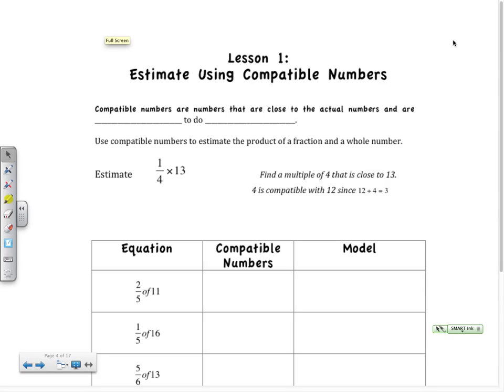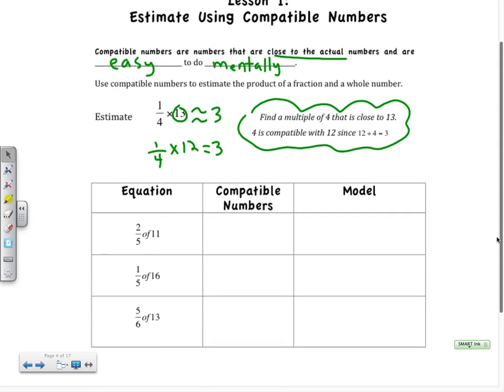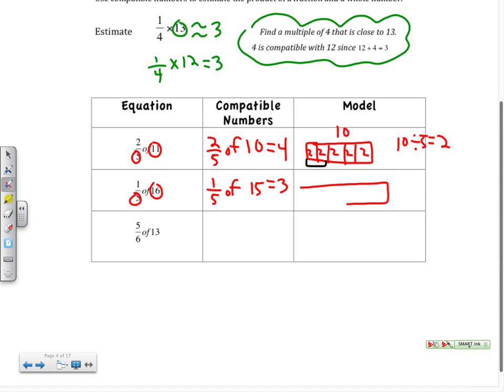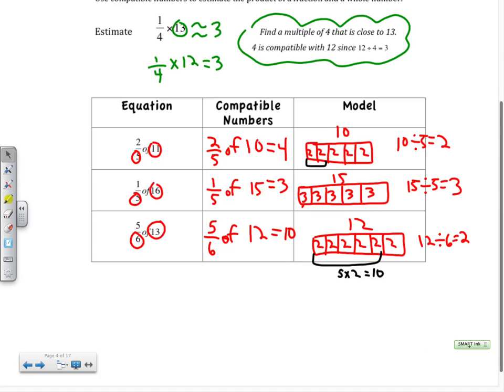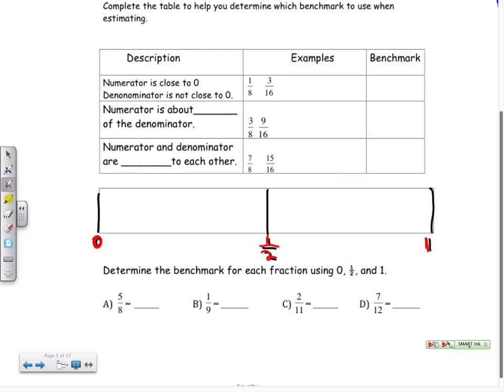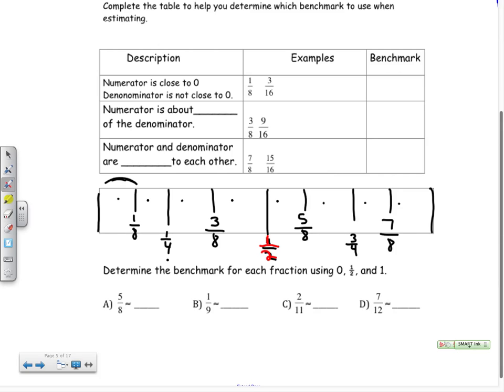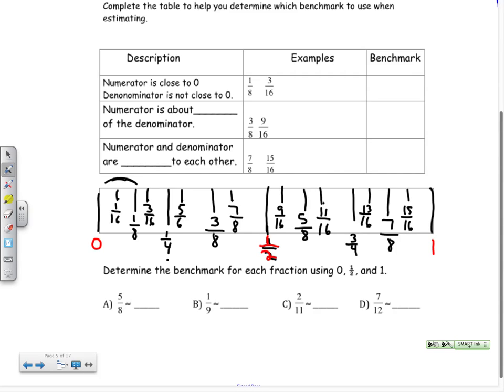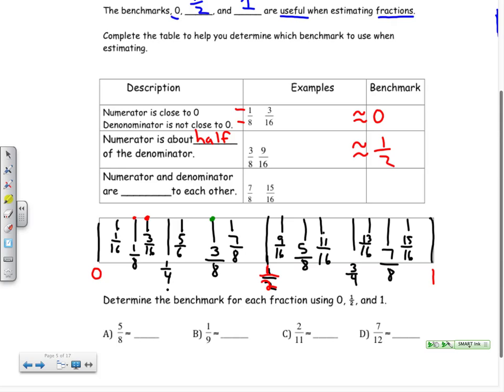Ch 4 Lesson 1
Estimating Fractions